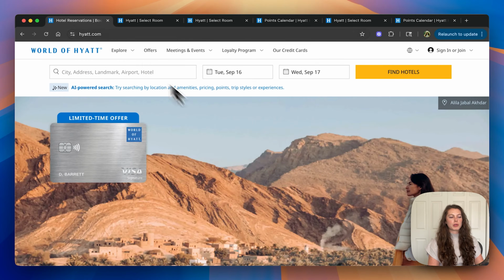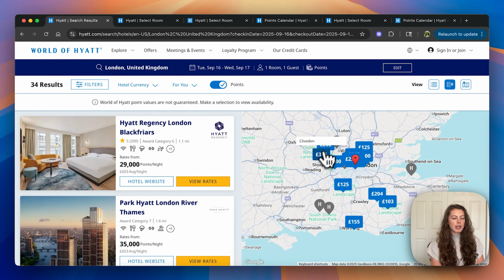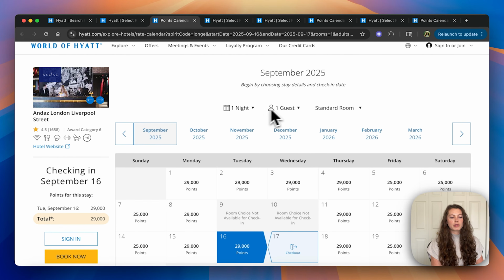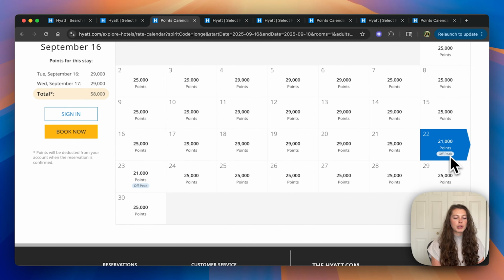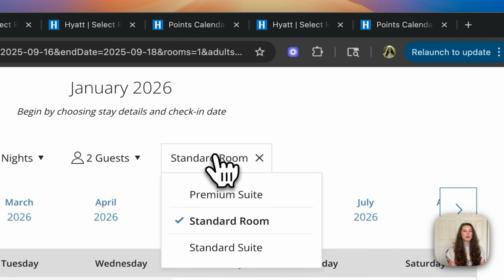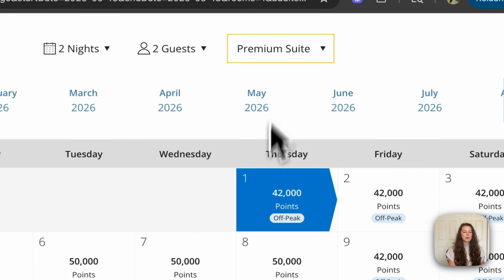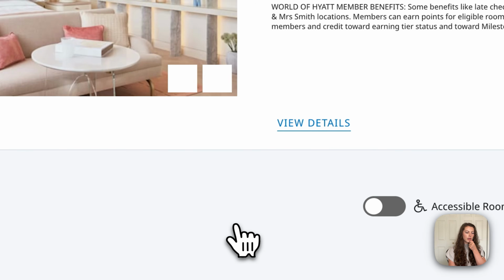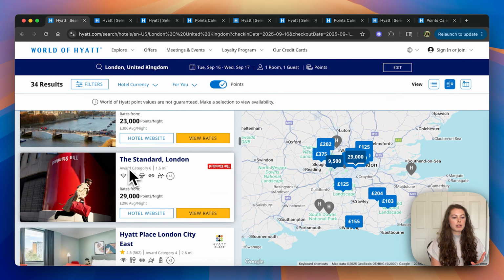How to Use Hyatt’s New Award Calendar to Find Free Nights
Discover how to use Hyatt’s brand-new award calendar to find available nights and book your stays with points. In this step-by-step tutorial, Katie from the Thrifty Traveler team shows you exactly how the new tool works - making it easier than ever to spot award availability at Hyatt hotels and resorts.

Whether you’re planning a weekend getaway or a luxury vacation, Hyatt’s updated calendar helps you see all your options in just a few clicks.

👉 Watch now to learn:
How to access Hyatt’s new award calendar
Tips for quickly finding award nights with points
Why this update is a big win for World of Hyatt members